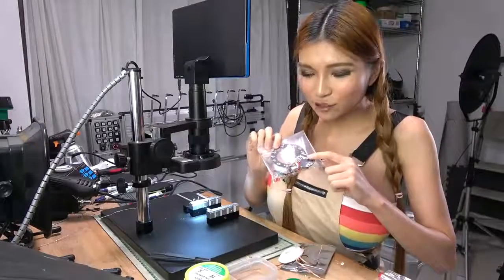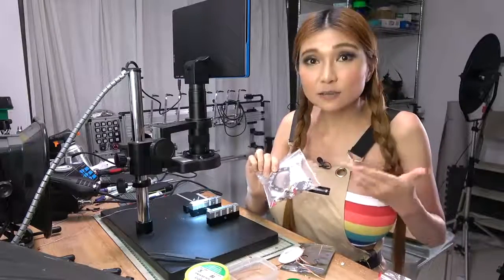Hardware Manufacturing, LED Rings Pt 3 I demonstrate SMT soldering poorly😅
Not my neatest work- but they work!

Or just a tip (Bubble Tea is always appreciated!)
►BTC: 1JXG6pUMMuAzZmqRX5UPr29hYwanZSZ7NA
►BCH: qq349wffnxfma9u5v3al2zz306rwylyjjvm5t9k3fr
►LTC: LbjggcZzfXwwBY5S5fGWG1NcmSVVFP3iVr
►ETH: 0xf44c663Cc227F6731898c927DAEB36145fFa1085
►XMR: 44L4NjFtfRof2mR7yYoqwmj9Tf2Fv7TR7QhkEKwaLAfqEufoiGjYBx6CGsMSbwyUDzLDkGVnCAYWgUQLqT7ipMtEAh13qN6